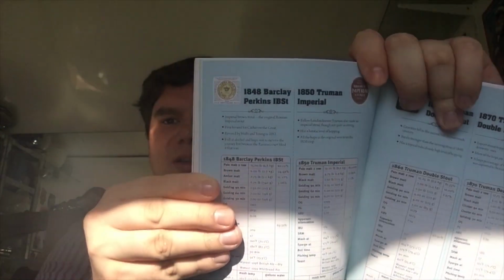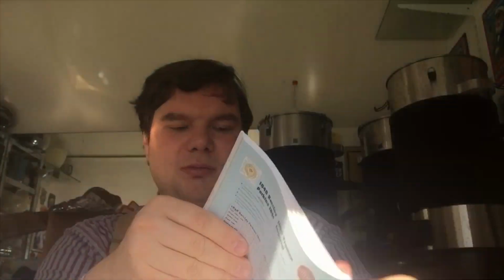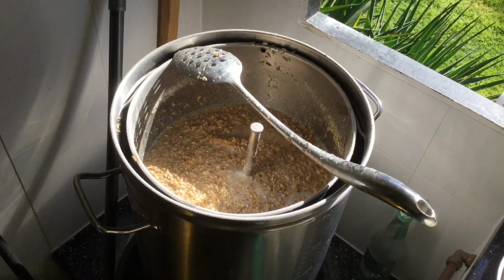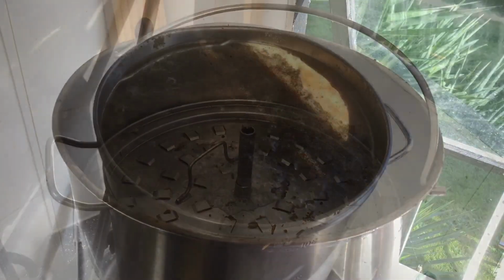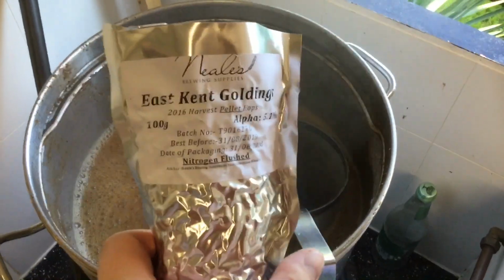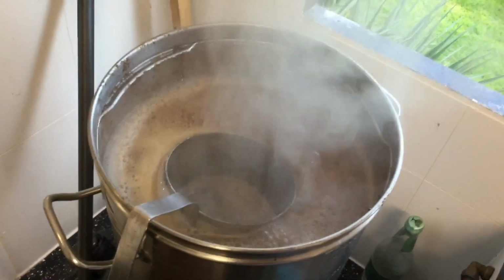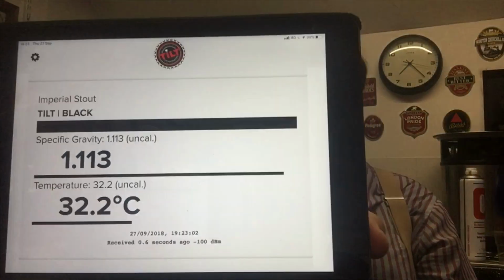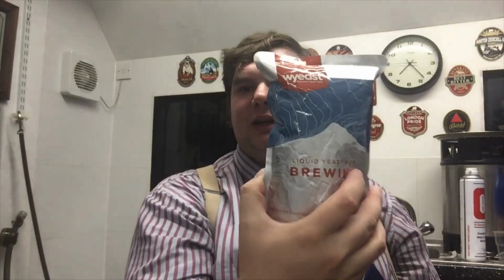105. Brewing: 1848 Barclay Perkins Imperial Brown Stout